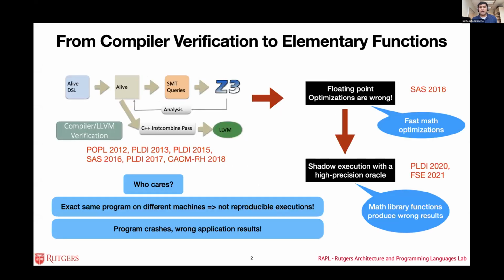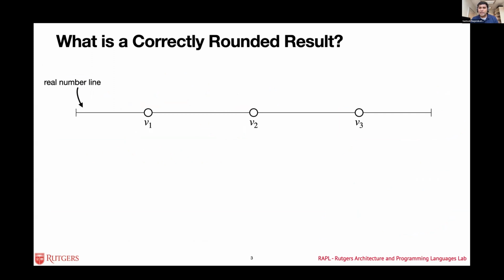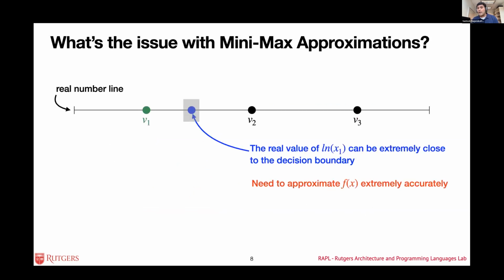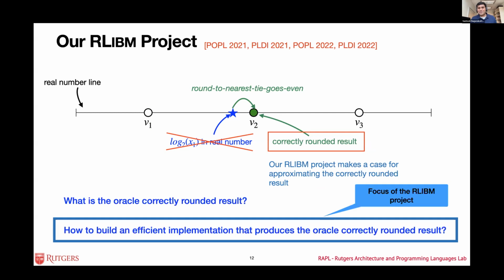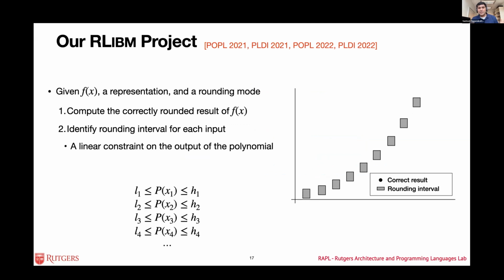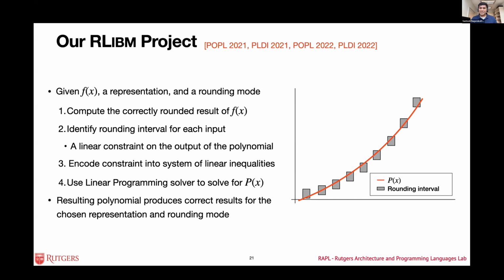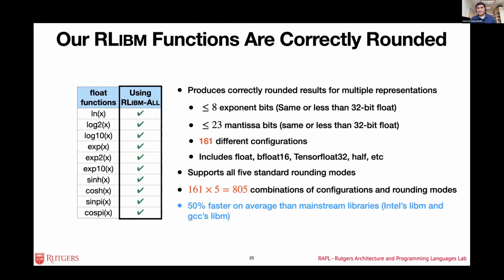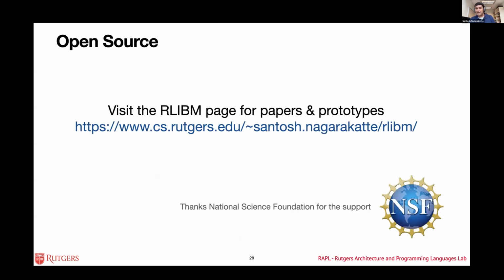FPTalks 2022, S2.1 - Correctly Rounded Elementary Functions with RLIBM by Santosh Nagarakatte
FPTalks 2022 - Correctly Rounded Elementary Functions with the RLIBM Approach by Santosh Nagarakatte